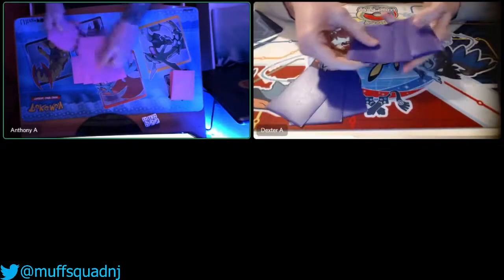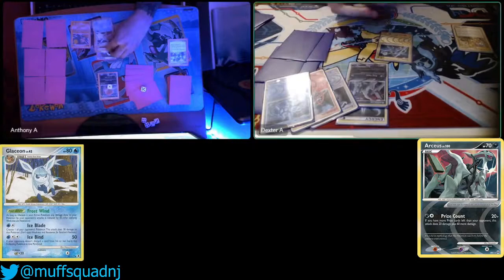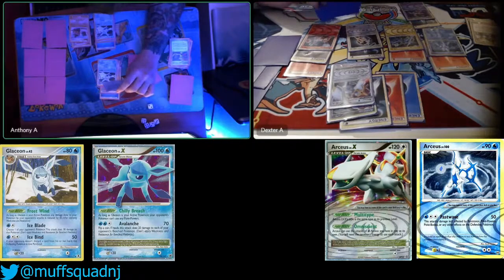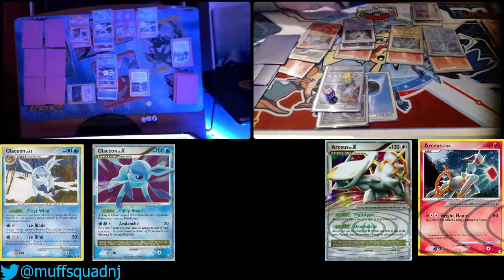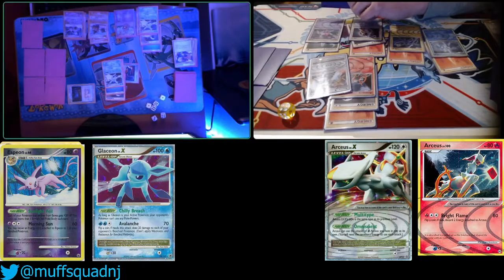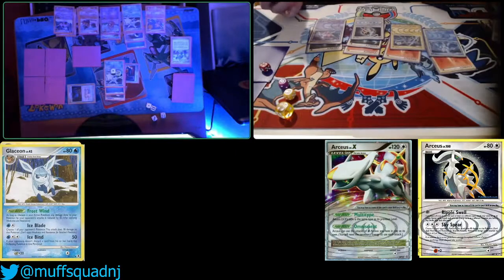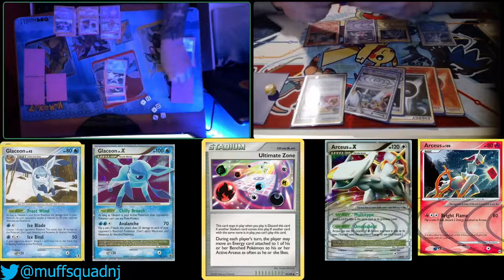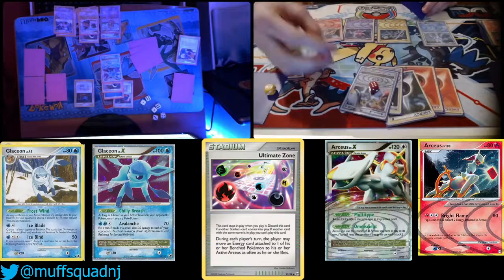2010 Pokemon TCG Format - Glaceon Lv. X vs Arceus Lv. X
My round 1 of our Old Format TCG discord 2010 tournament. Glaceon Lv. X vs Arceus Lv. X tool box.